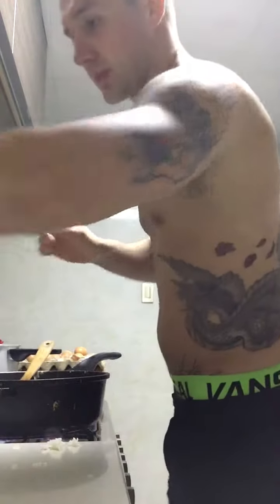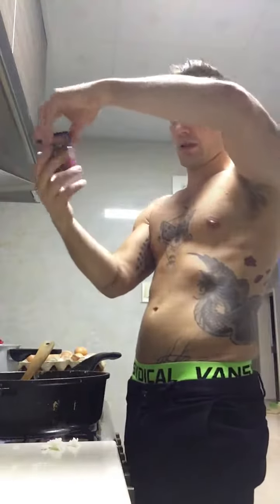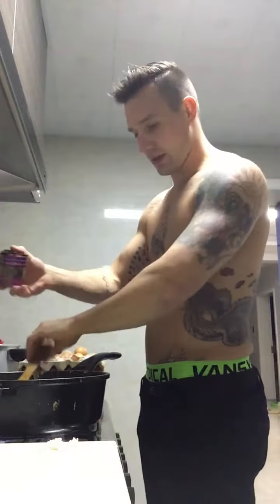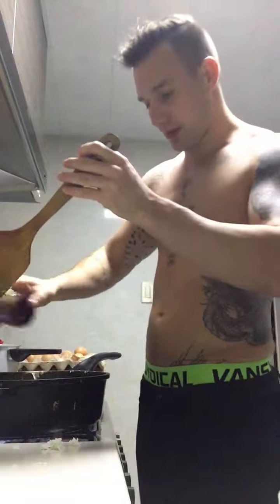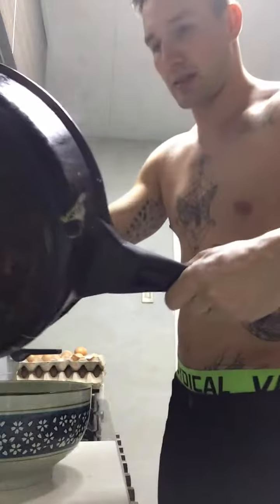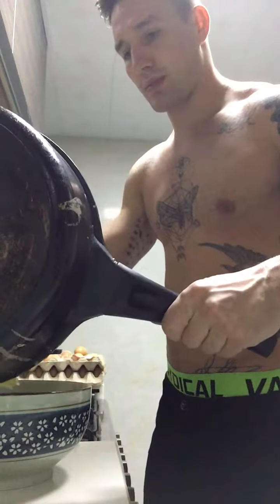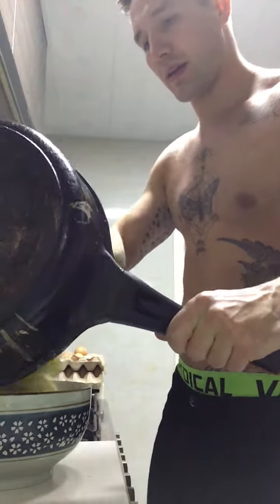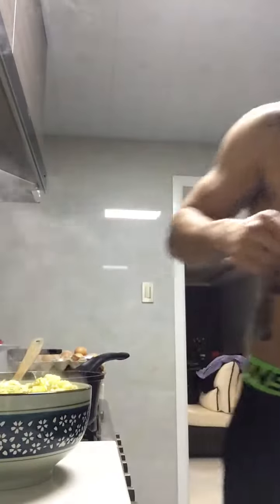Eating for gains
I am one of the laziest people in the world when it comes to preparing my food.